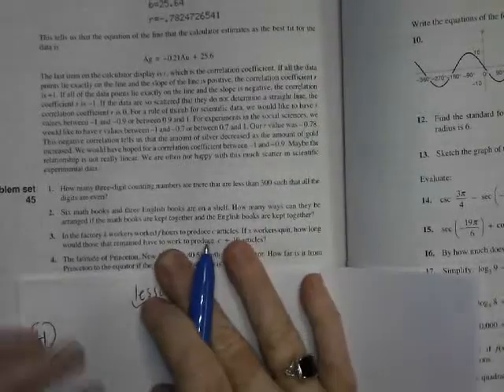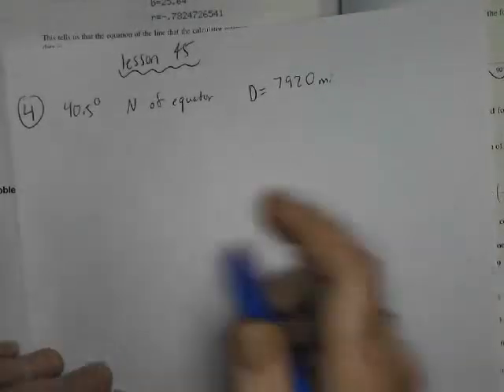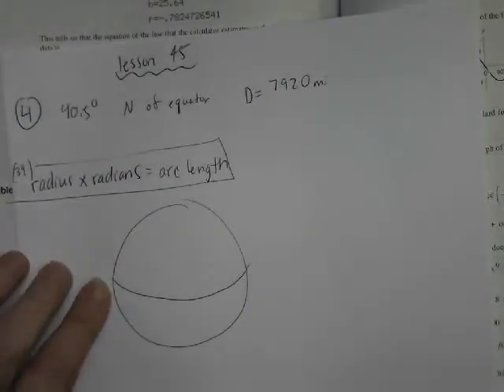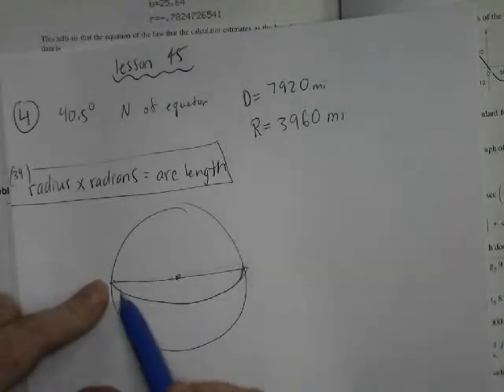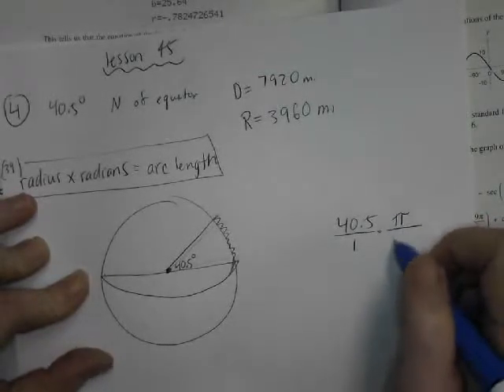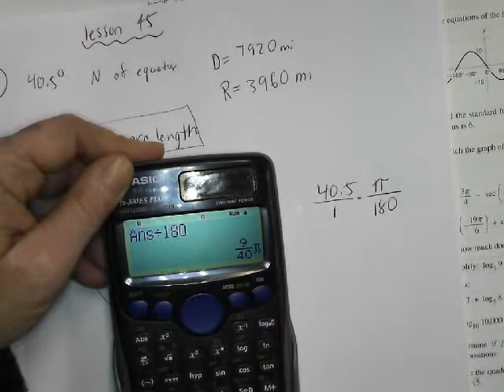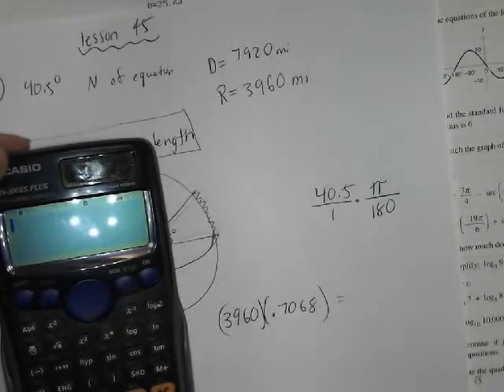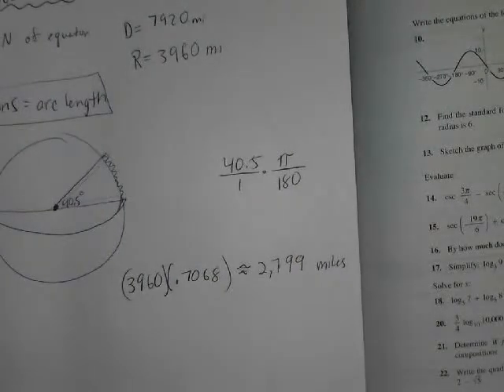Pre Cal 45 4